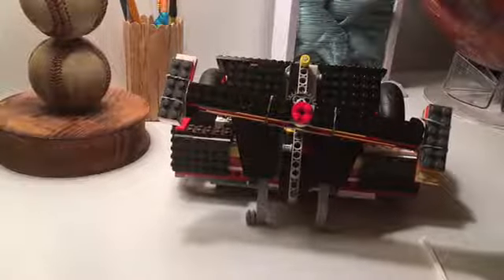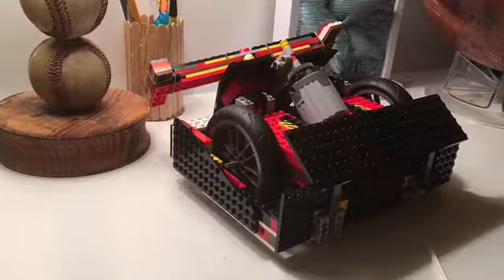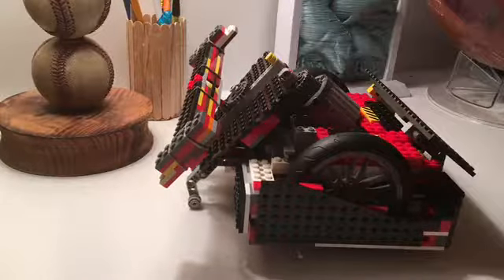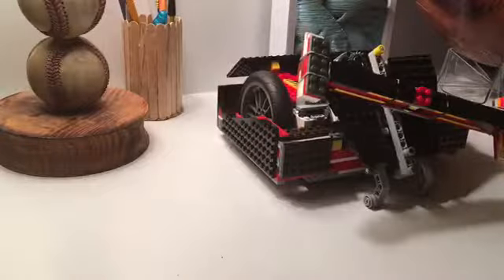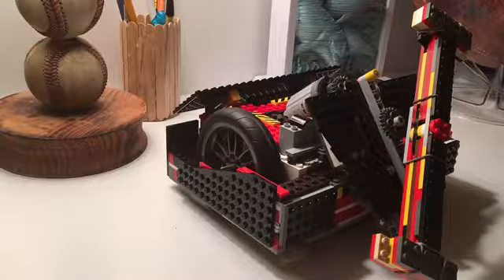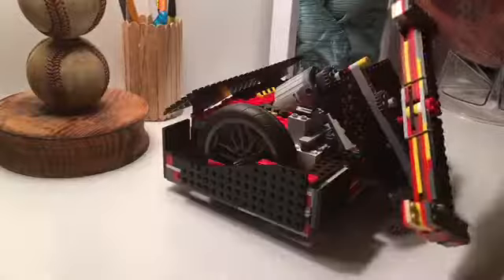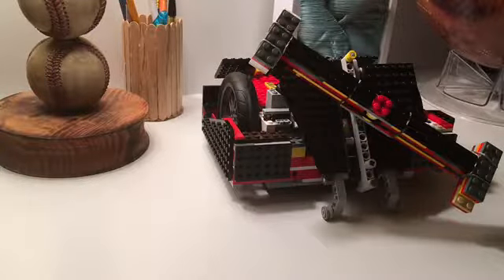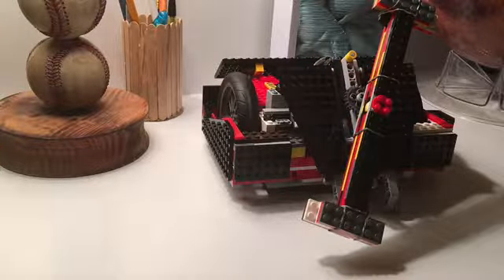Lego Robot Wars Twister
Hey everybody! I wanted to show you guys my Mystery Bot--Twister! Its spinner goes at 1,980 rpm--the fastest spinner that I have seen! I really hope you guys like this video and look down below for links to my other videos.